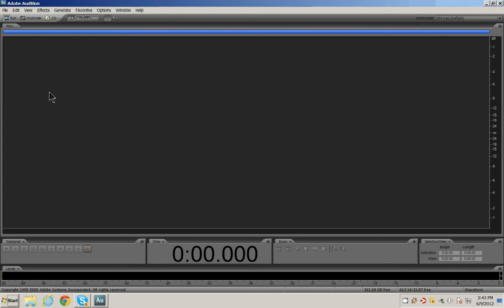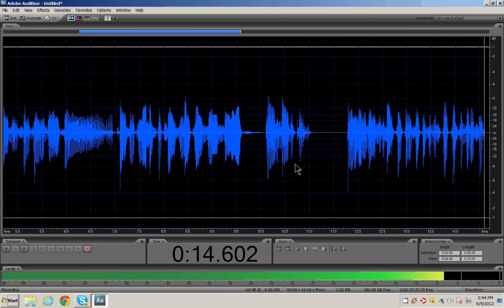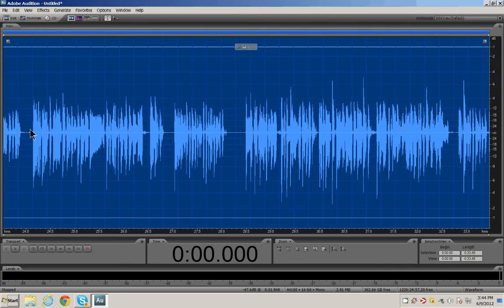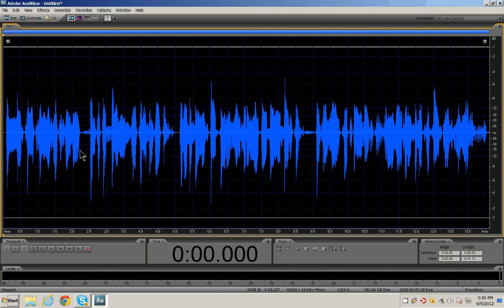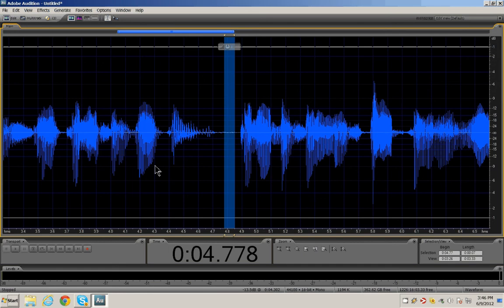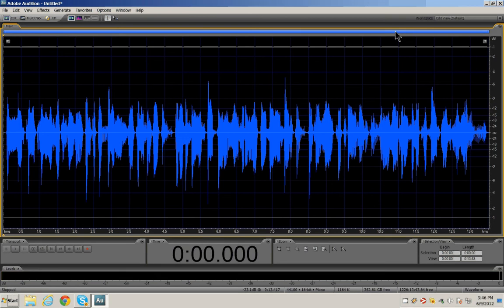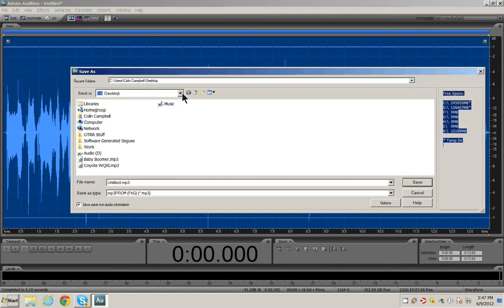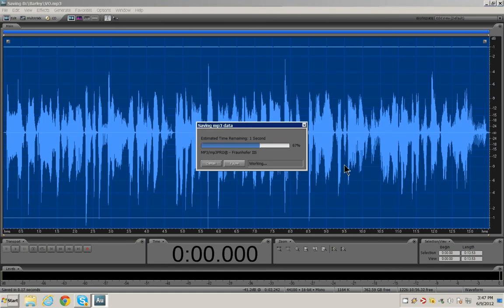Adobe Audition 3.0 Tutorial 002 - Basic Editing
Very basic editing of audio in Adobe Audition 3.0